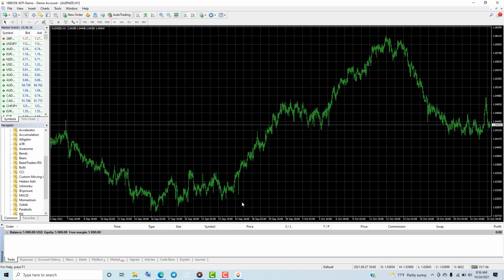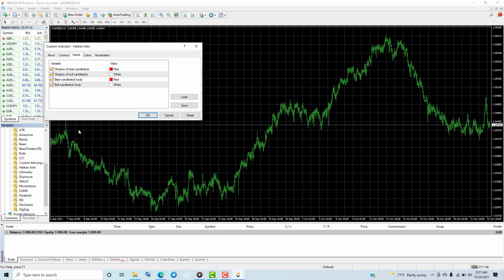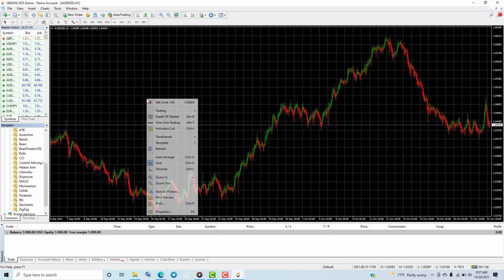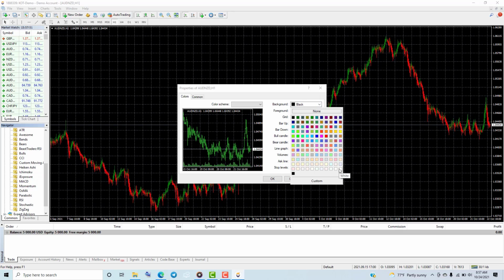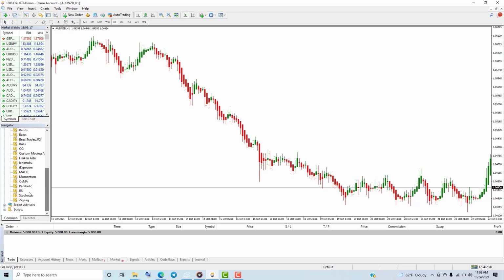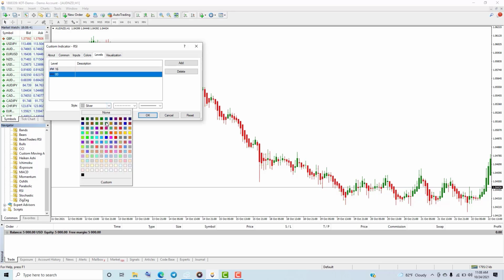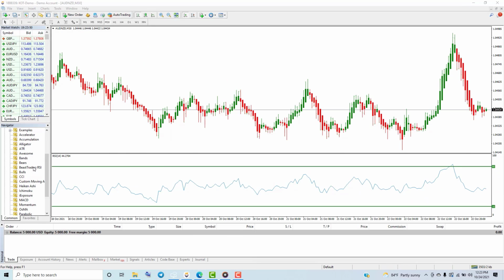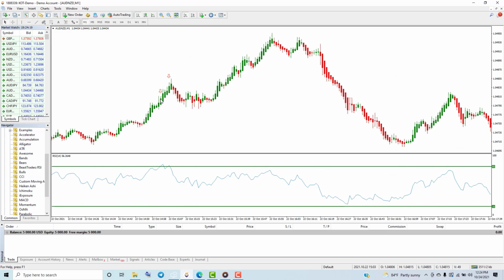Pocket Options strategery 1 & 5 MINUTE TIME FRMAE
LETS ALL MILK THE MARKET TOGETHER.